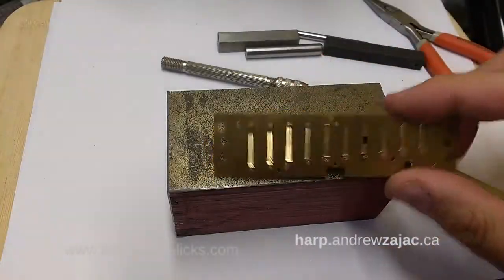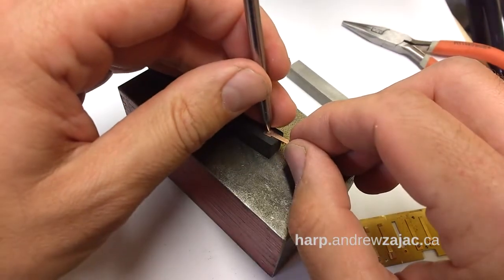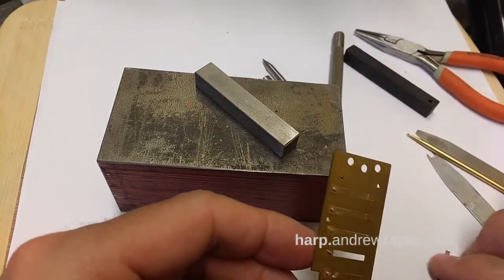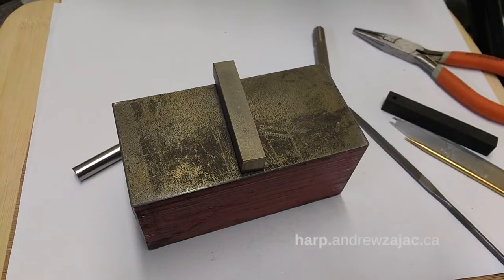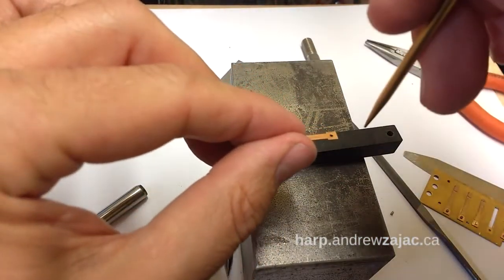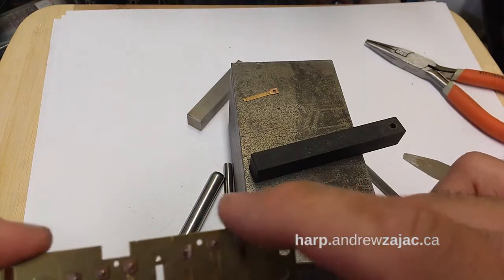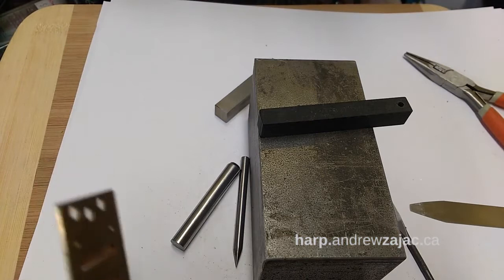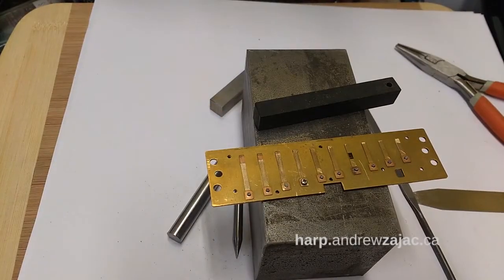How to replace a reed on a harmonica (two ways!)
Replace harmonica reeds just like you change strings on a guitar!

You don't need to throw away a harmonica because of a blown reed. Just like broken guitar strings can be replaced, so can harmonica reeds. In fact, you can change a harmonica reed in the same amount of time it takes to change a guitar string (usually less!)

This video shows you two methods for replacing a reed - one method uses a rivet, the other uses a screw.  Both methods give you exactly the same quality result.  The reed will be as good as new!

and in the USA

Full email support is included with the kit.